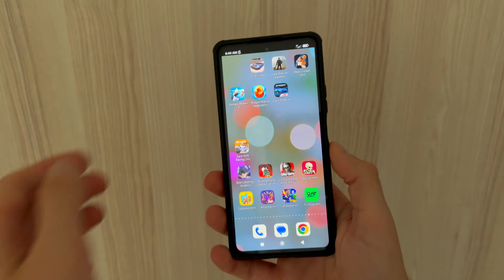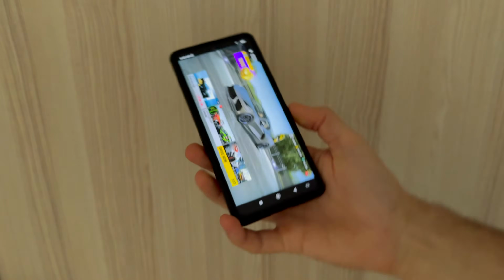Extreme Car Driving Simulator MOD APK 💰 Unlimited Money, All Cars Unlocked & MOD MENU (iOS/Android)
Extreme Car Driving Simulator MOD APK 2026 is finally here! In this video, I’ll show you the latest working hack for Android & iOS that unlocks Unlimited Money, All Cars, VIP Features, and a full MOD MENU — all without root or jailbreak.

Many of you have been asking how to get the Extreme Car Driving Simulator Hack 2026, so here’s my full review and tutorial. Watch till the end to see everything this mod can do!

✅ Key Features of Extreme Car Driving Simulator MOD 2026:
1️⃣ Unlimited Money & Coins
2️⃣ Unlimited Gems
3️⃣ All Cars Unlocked
4️⃣ Free Shopping (Everything $0)
5️⃣ Infinite Fuel
6️⃣ No Ads Experience
7️⃣ Max Engine & Performance Upgrades
8️⃣ Unlimited Nitro Boost
9️⃣ God Mode – Indestructible Cars
🔟 All Maps & Levels Unlocked
1️⃣1️⃣ Unlimited Skips
1️⃣2️⃣ Premium Access
1️⃣3️⃣ Unlimited Rewards
1️⃣4️⃣ Free In-App Purchases
1️⃣5️⃣ Increased Speed & Acceleration
1️⃣6️⃣ Unlocked VIP Features
1️⃣7️⃣ No License Requirements
1️⃣8️⃣ Unlimited Customization Options
1️⃣9️⃣ Anti-Ban Protection
2️⃣0️⃣ One-Hit Win – Instant Race Completion

📲 Works on both Android & iOS – no root, no jailbreak, 100% safe.

💬 Drop a comment if it works for you and tell me which car you’re unlocking first!